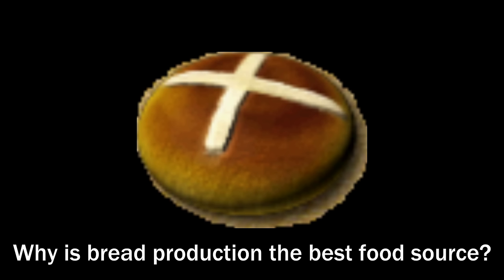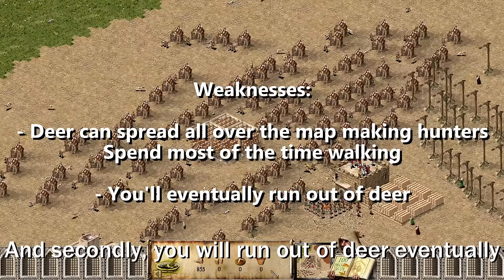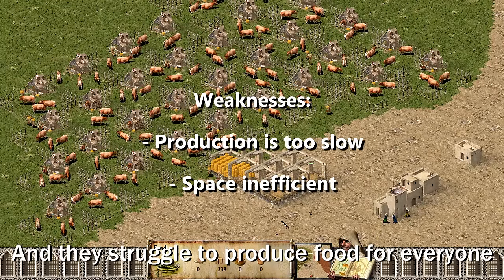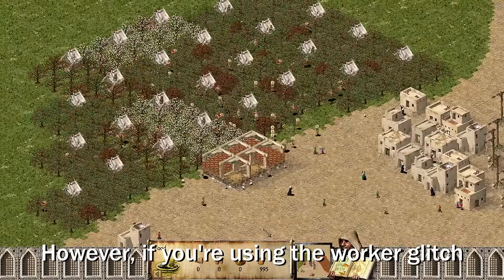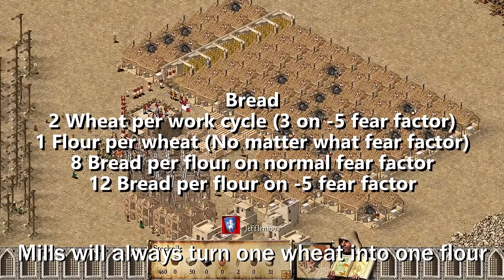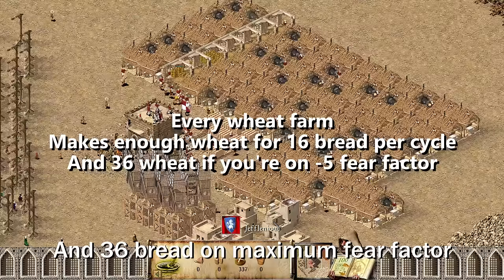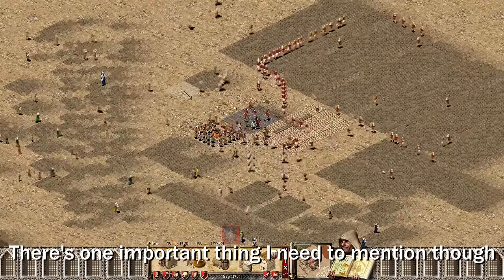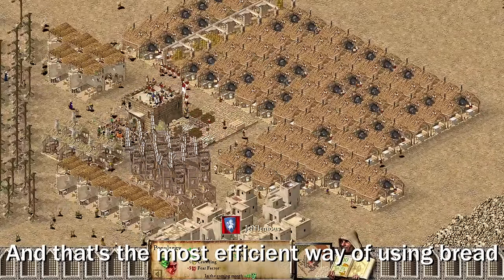Why is BREAD the best food? Food Production Explained - Stronghold Crusader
Apples with glitched workers are still better though!